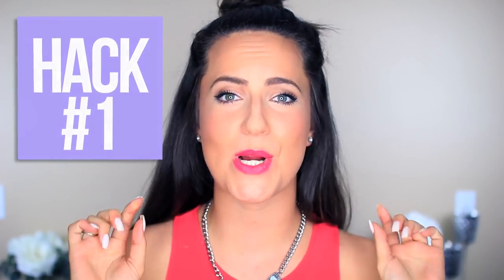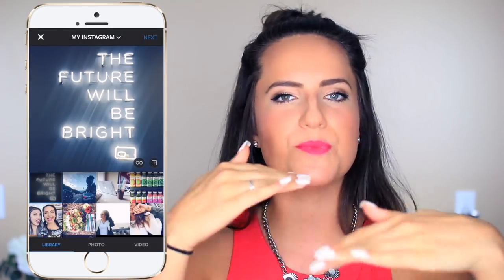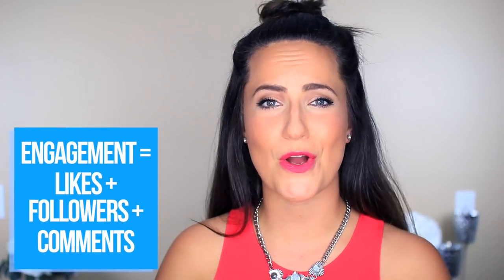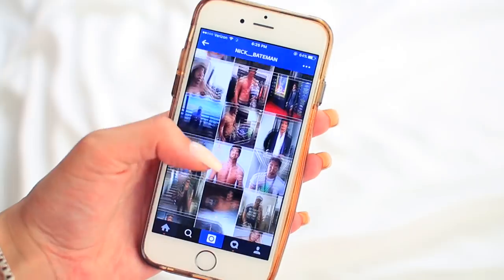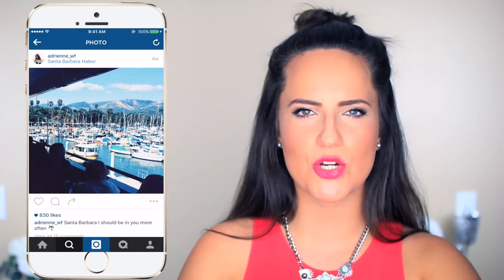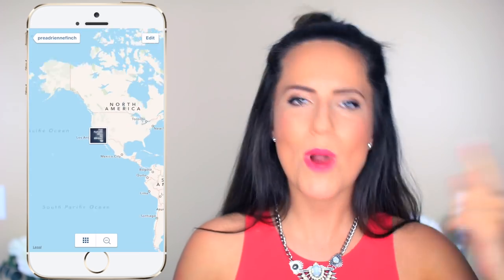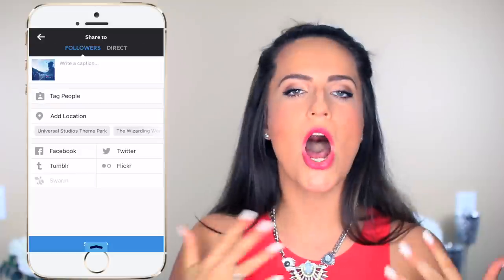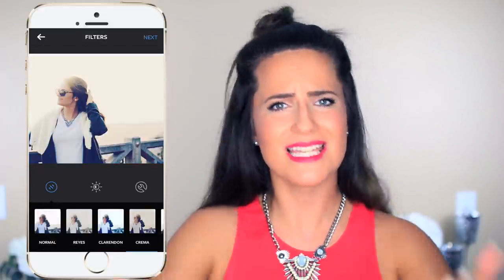10 Instagram Hacks That ACTUALLY Work!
→ LET'S BE FRIENDS! ←

Hi guys! In today's video I'm showing you 10 instagram hacks that actually work! These hacks will help you gain likes and followers. Social media isn't everything so please don't misunderstand the message here, but for those of you who care about your feeds and marketing, these hacks are for you!